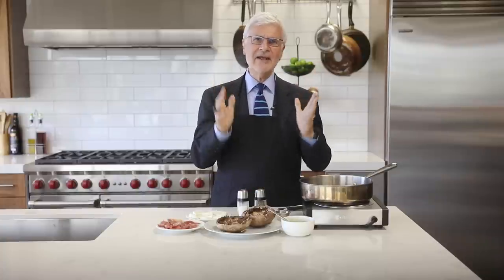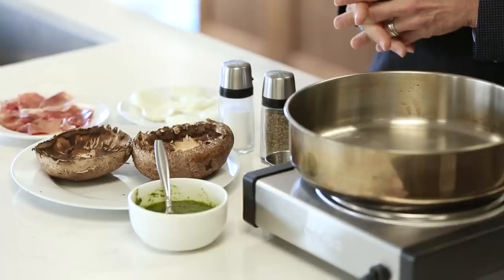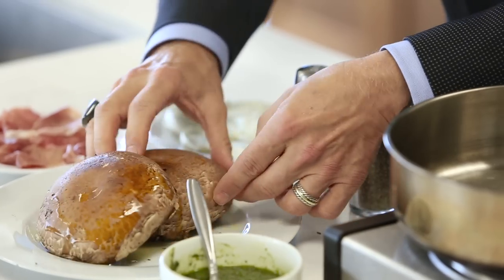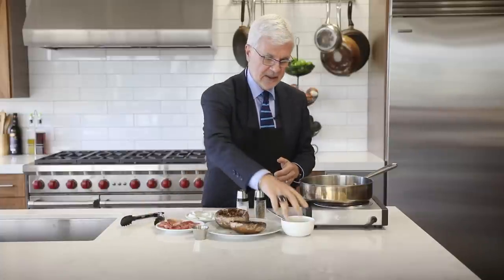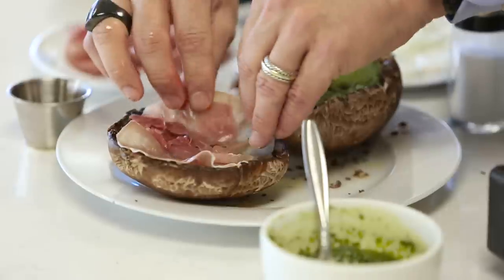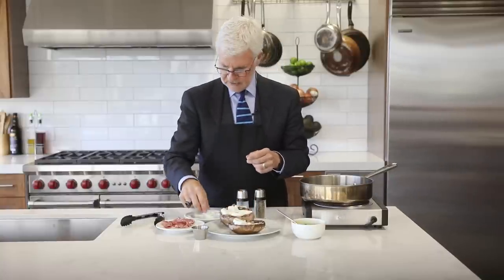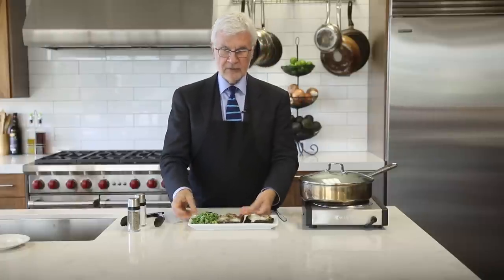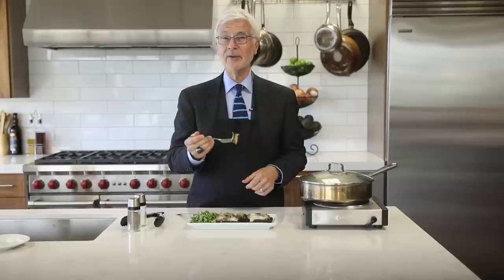Healthy Pizza Recipe = Big Mushroom?? MUST Watch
Steven Gundry MD guides you through a very unconventional — and VERY delicious —pizza recipe from his new book, "The Plant Paradox."